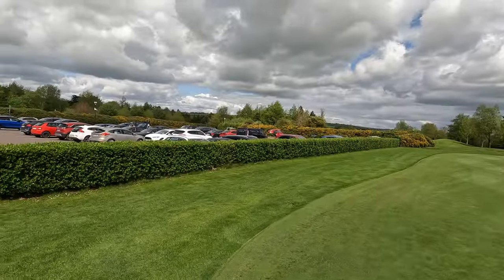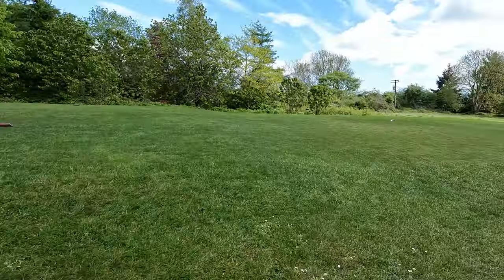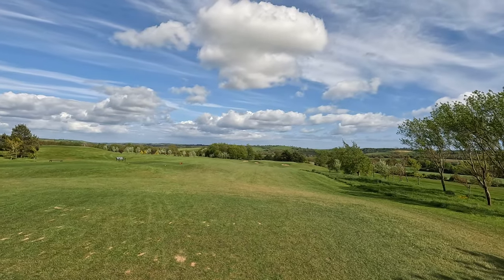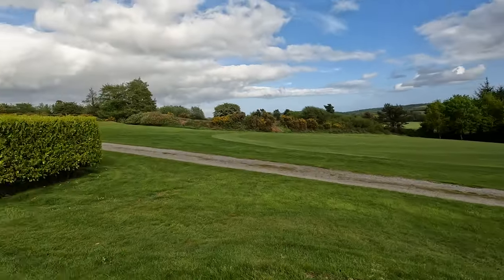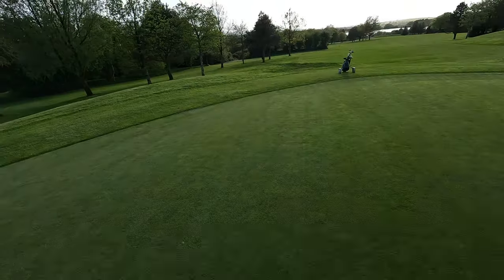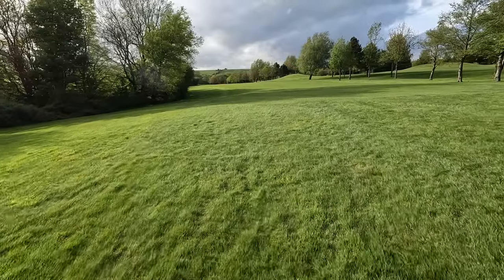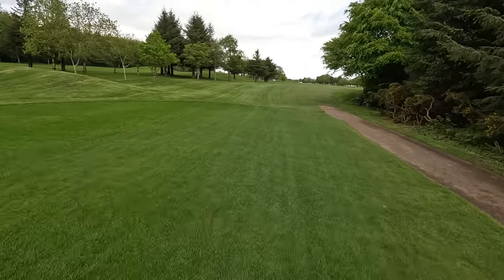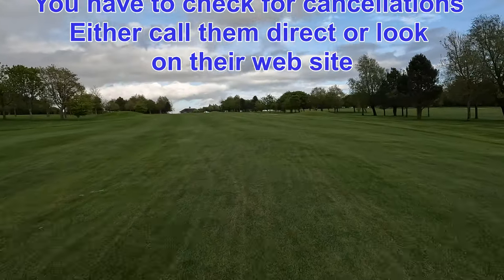Kinsale Golf Course, County Cork, Ireland A walking tour of the Golf Course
If you will be in Kinsale for a few day this is the local club about 12 minutes from town.  It's about 50.00eu, not a spectacular course but more accessibly and cheaper than Old Head. A good practice round if you are playing Old Head. The course is on rolling farmland in a Park Like layout